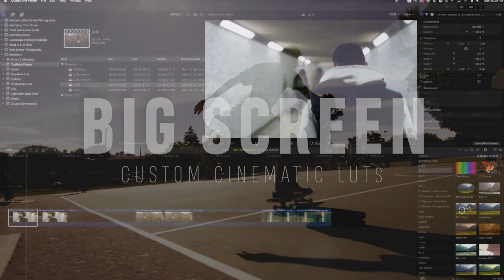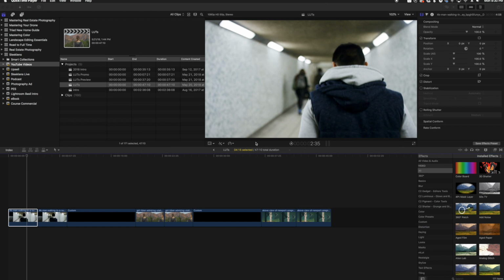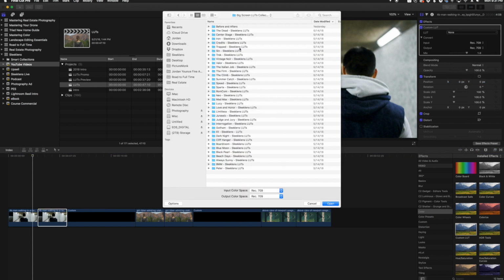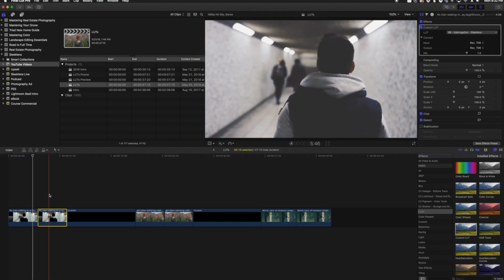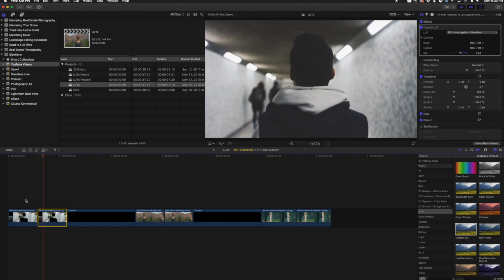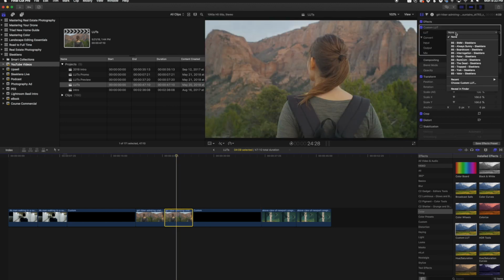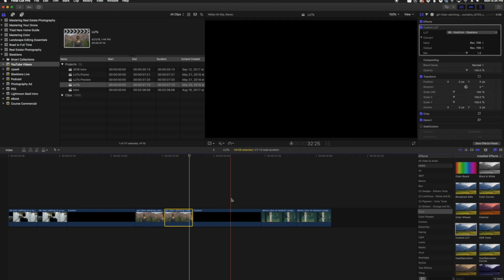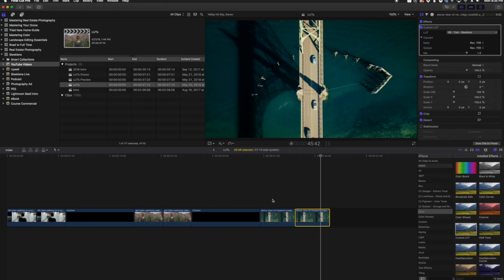Working with the Big Screen Cinematic LUTs by Sleeklens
In this video, we introduce you to the new Big Screen Custom Cinematic LUTs Collection by Sleeklens.